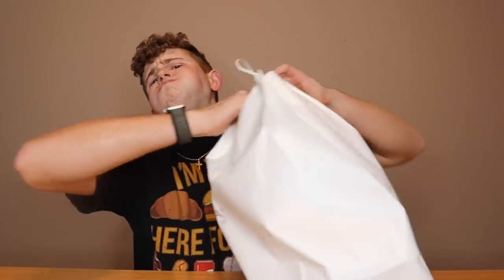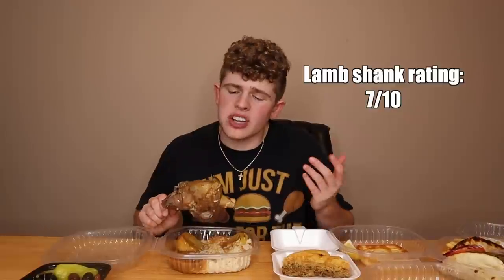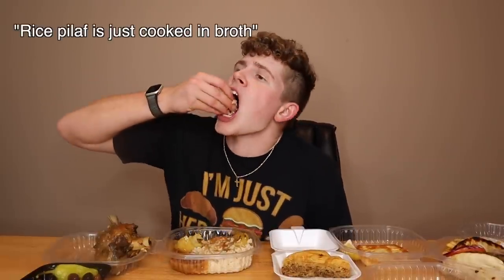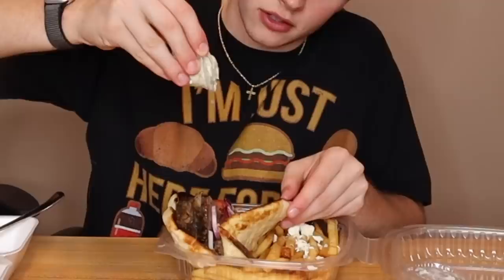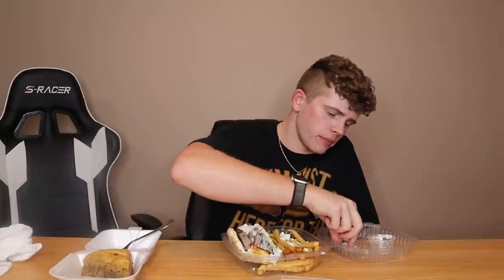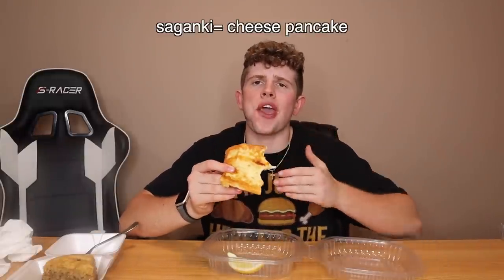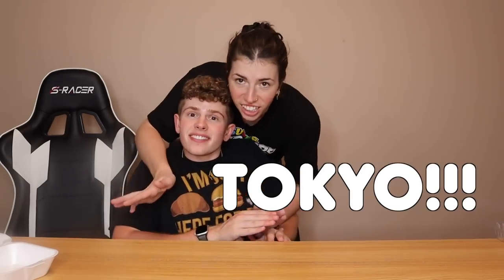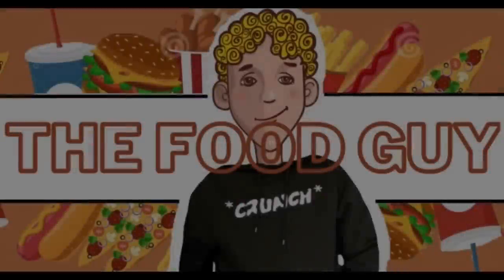EATING GREEK FOOD • MukBang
Today we got us some GREEK FOOD! this was a very unique video so I hope you are eating with me and enjoy the experience:) I do have a trip that I announced in the end of this video so be ready for that content! Coming very soon...